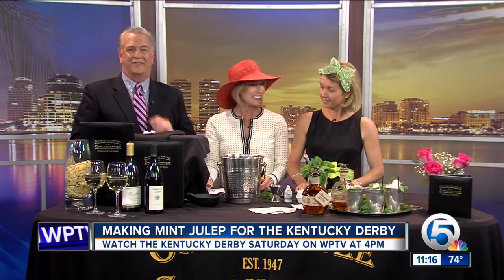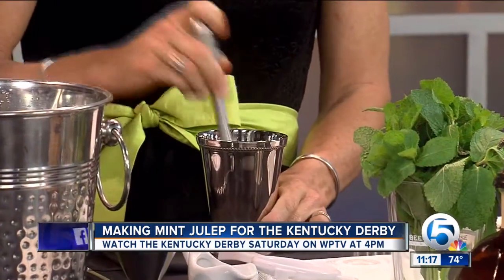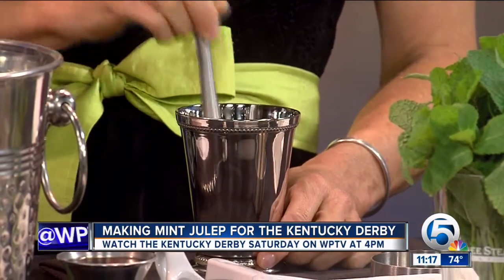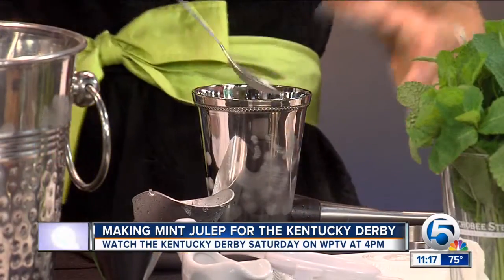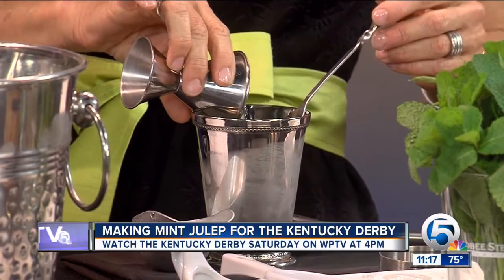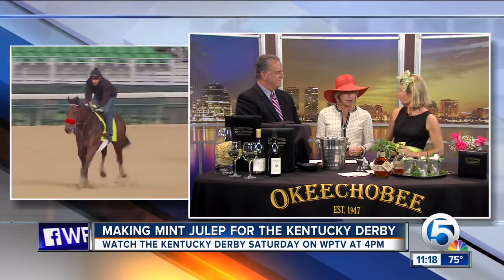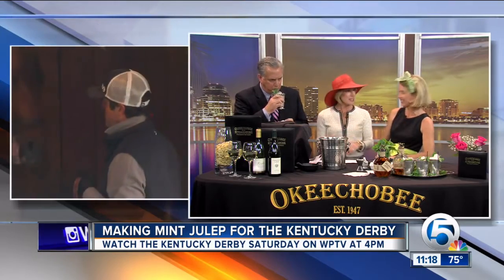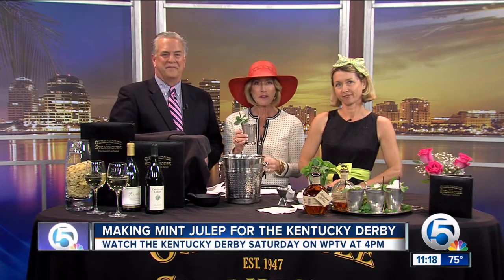Making mint juleps for the Kentucky Derby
Mixologist Inge Skelly shows how to make the perfect mint julep for the Kentucky Derby.